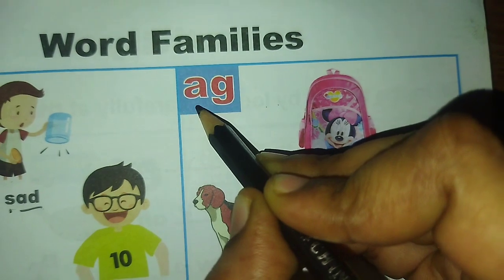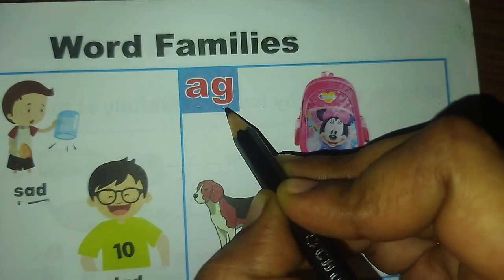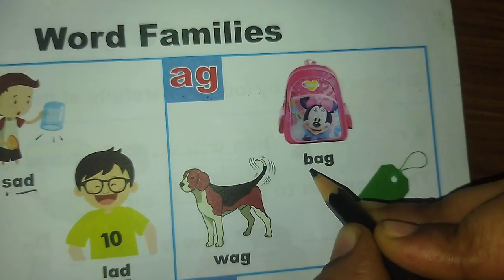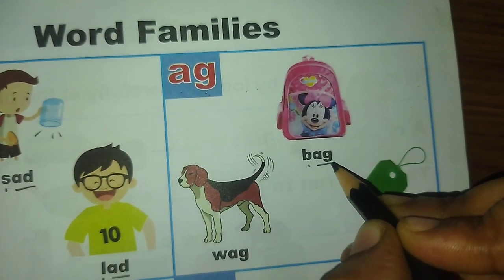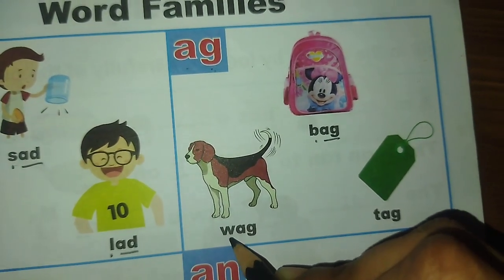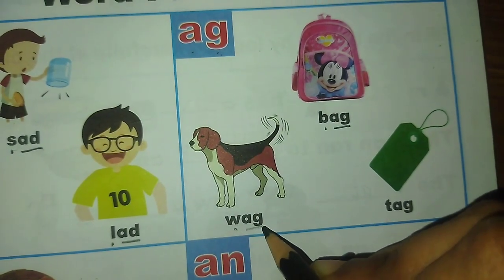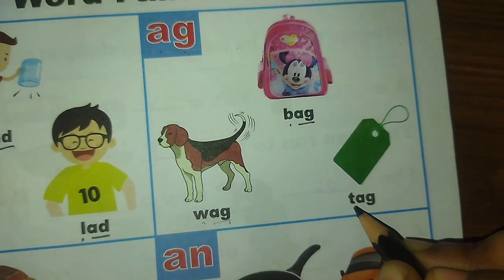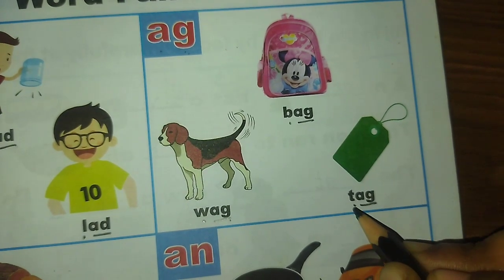"Exploring Word Families: - ad,-ag, -am, -an, -ap, -at"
Title: "Exploring Word Families: -ad, -ag, -am, -an, -ap, -at"

"📚 Dive into the fascinating world of word families in our latest video! Join us as we explore the -ag, -am, -an, -ap, and -at word families, unlocking the secrets of how these word patterns help us understand and use words more effectively.

🔍 Discover how words within the same family share common characteristics, making it easier to decode and comprehend new words. We'll break down each word family, provide examples, and offer tips on how to recognize and use these words in everyday reading and writing.

🧠 Strengthen your vocabulary skills and gain a deeper understanding of the English language with this engaging exploration of word families.